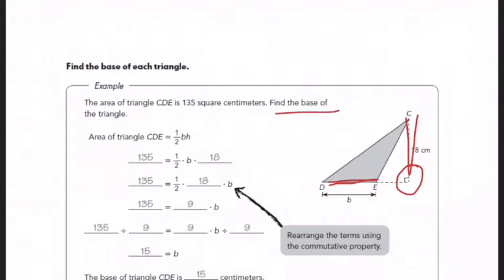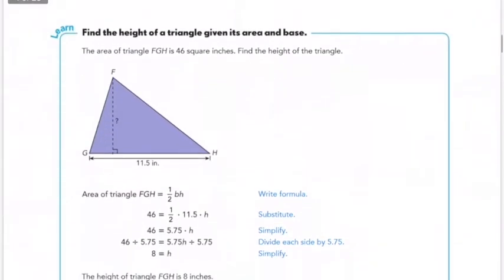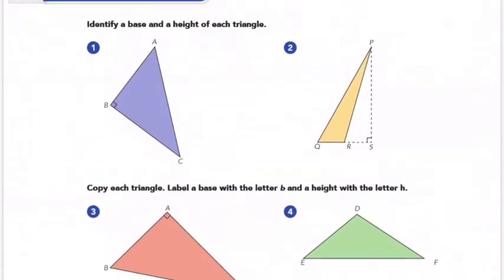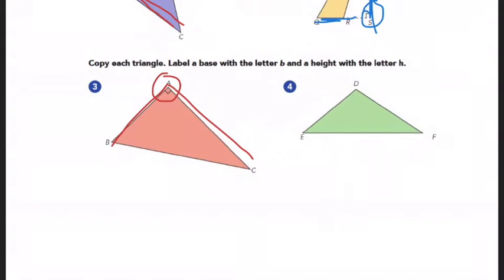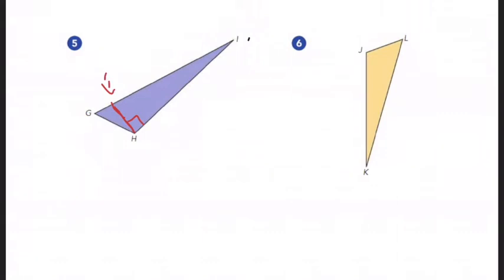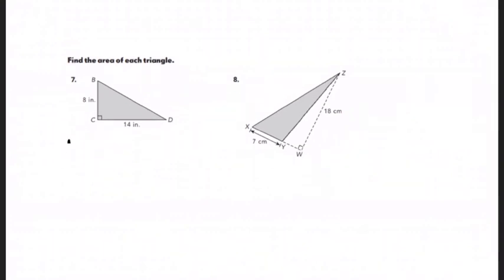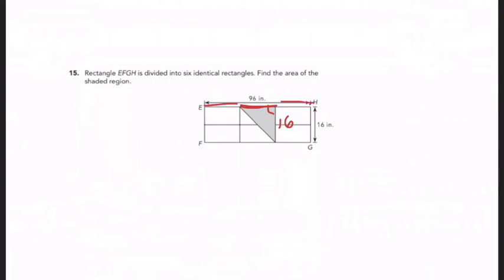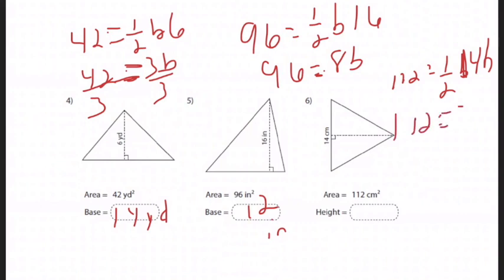triangles2 3 19